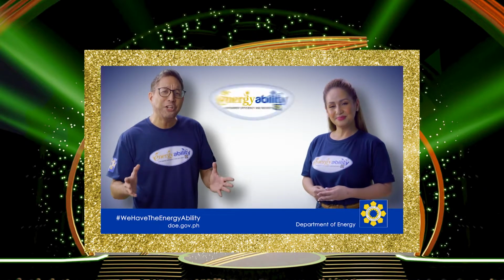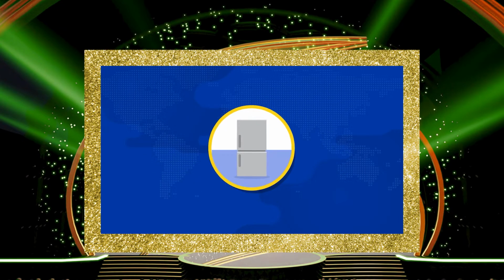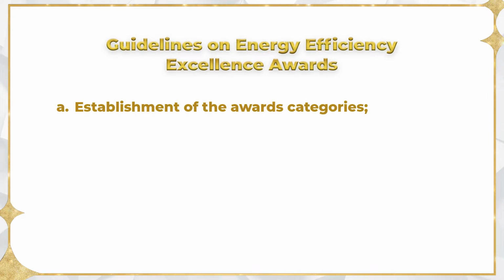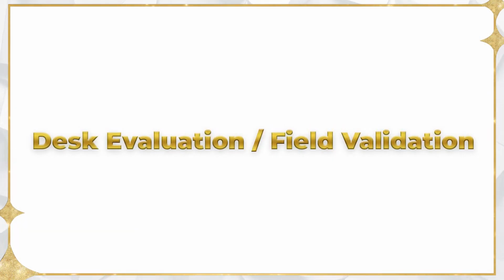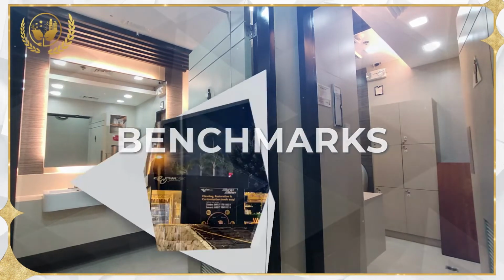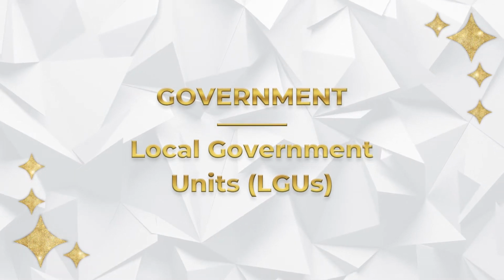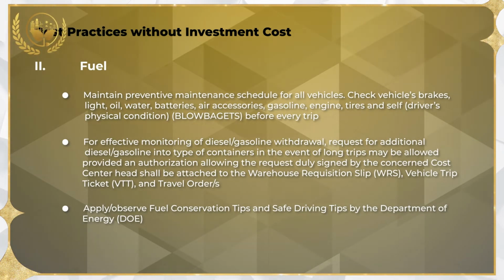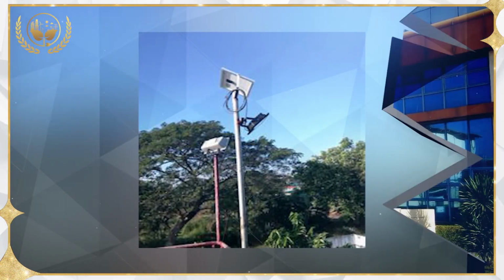DOE EEE FINAL VIDEO (HYBRID EVENT)